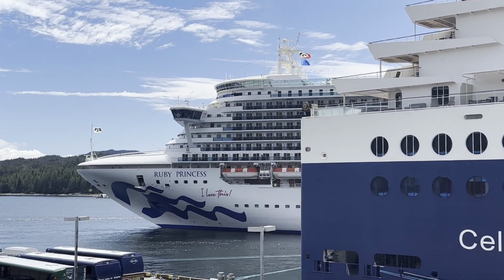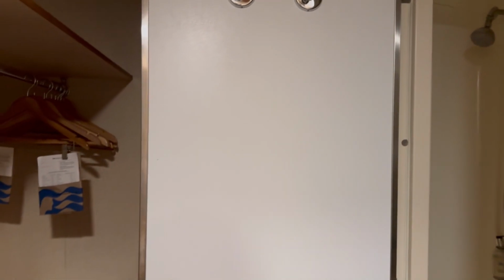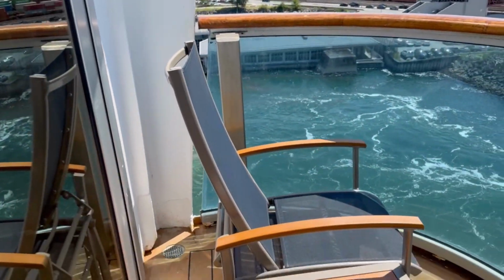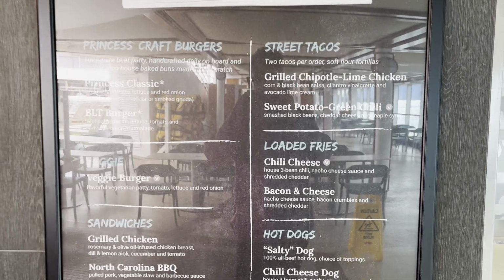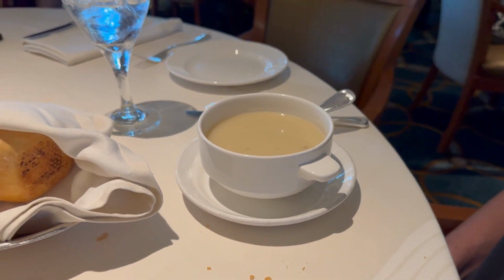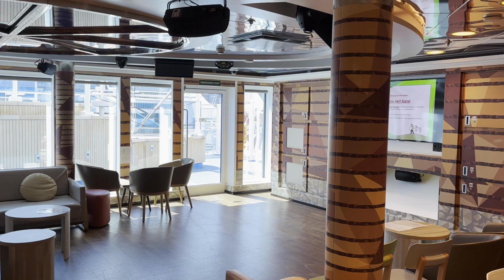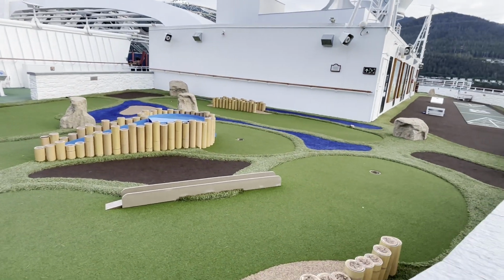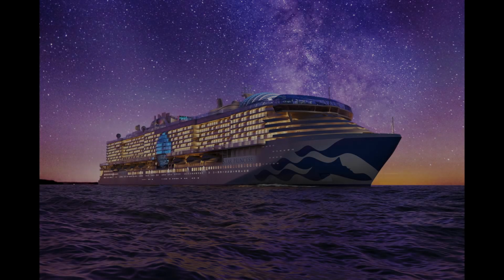Ruby Princess Cruise Overview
Video Overview of an Alaskan Cruise on the Ruby Princess' Summer 2024